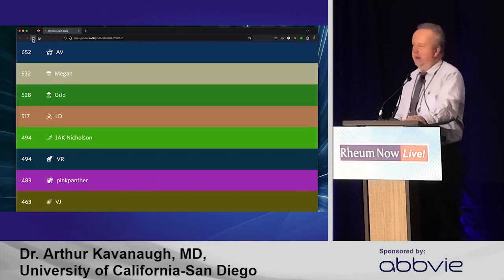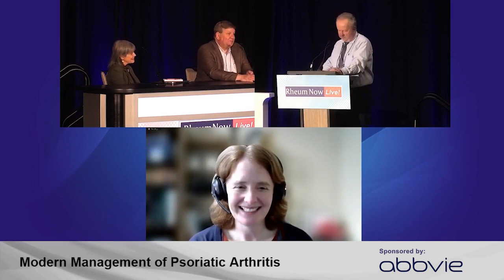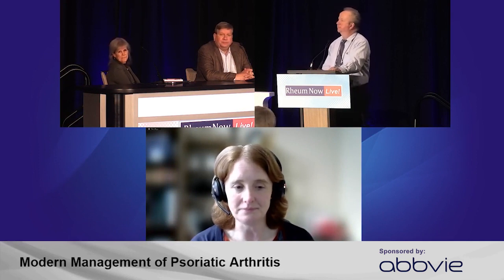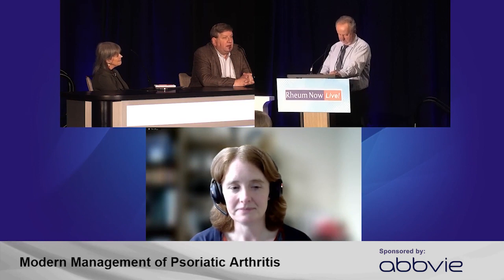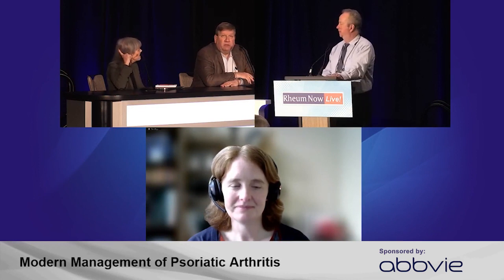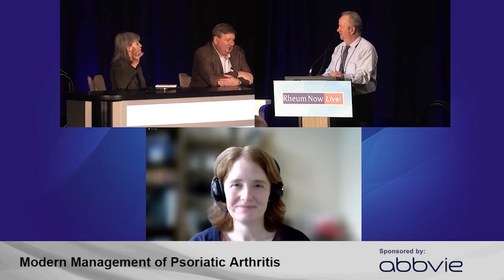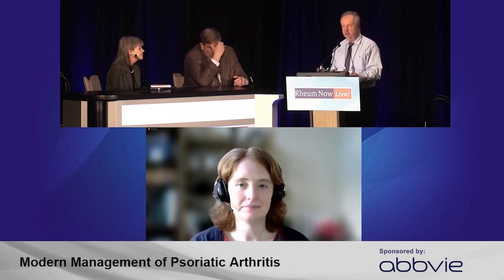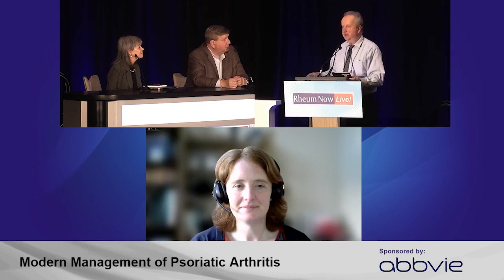Modern Management of PsA Faculty Panel Q&A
Modern Management of PsA Panelists at RNL 2023:
Laura Coates, MBBS
Eric Ruderman, MD
Christina Chambers, PhD, MPH